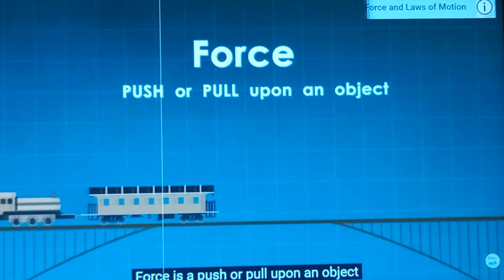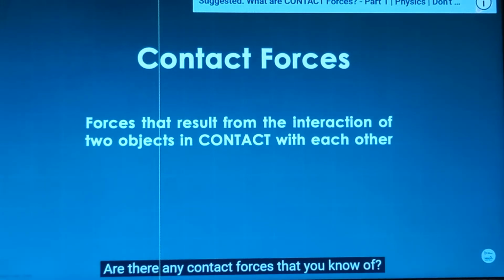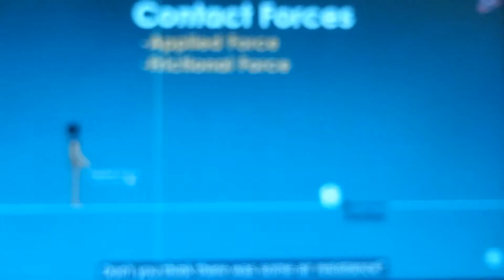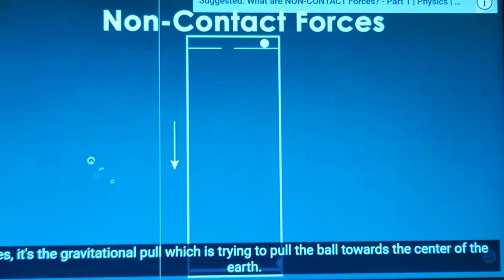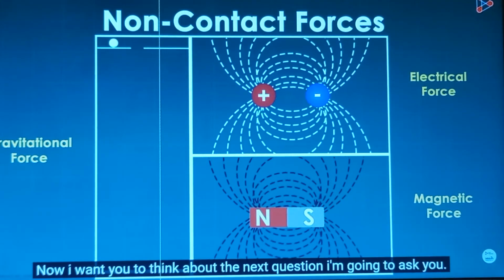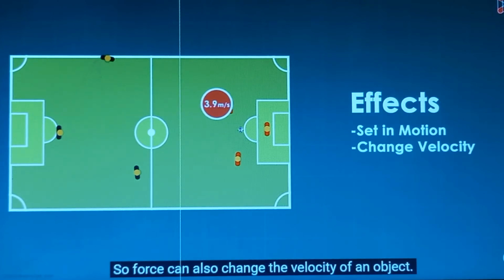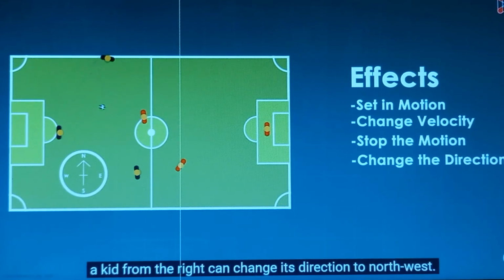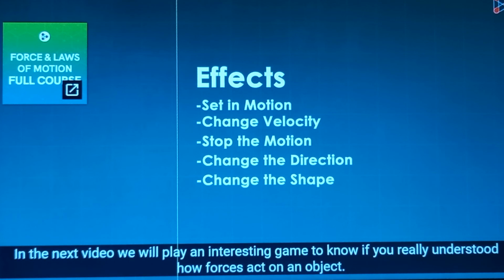Contact and non contact force .